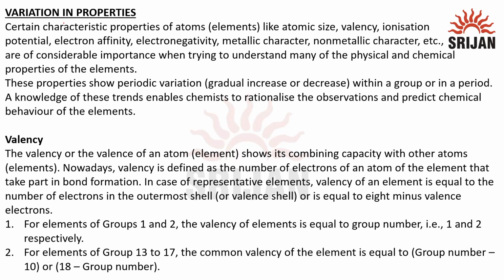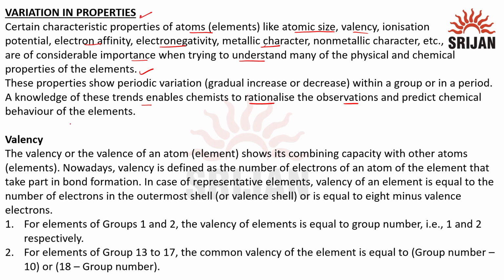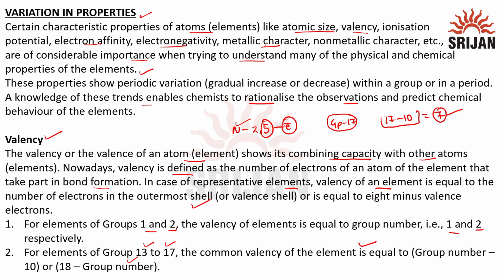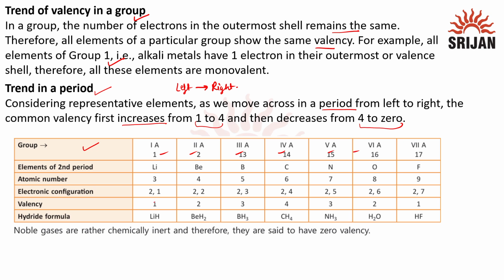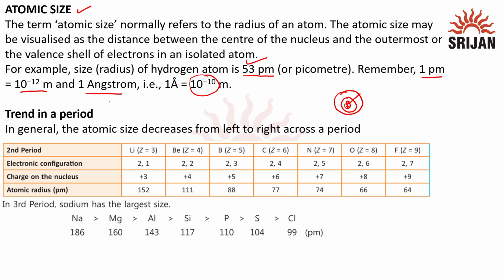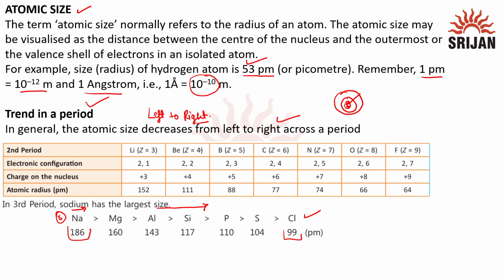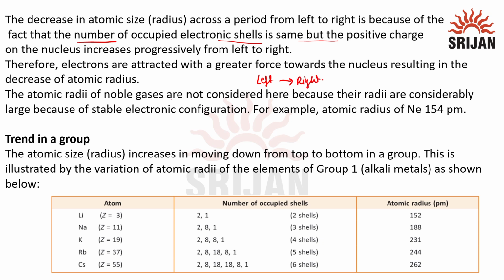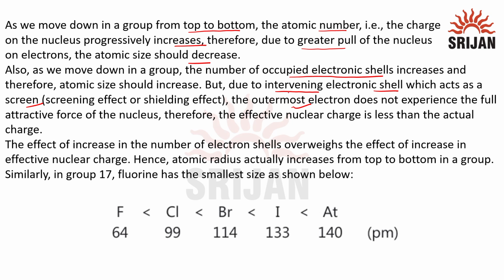6. Variation of Properties